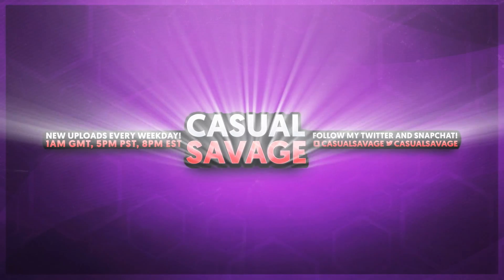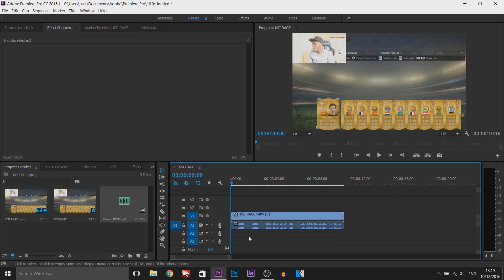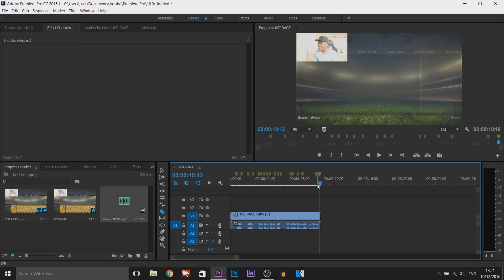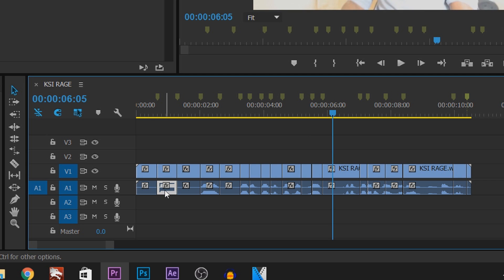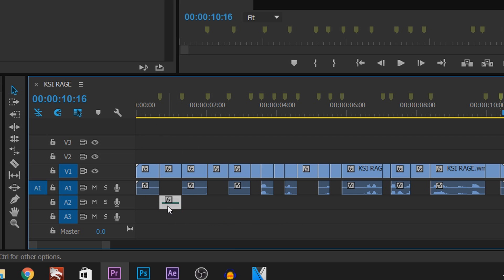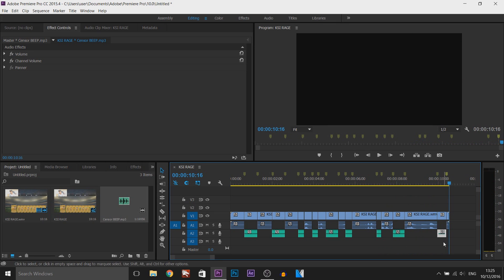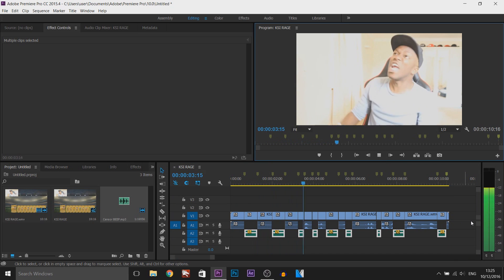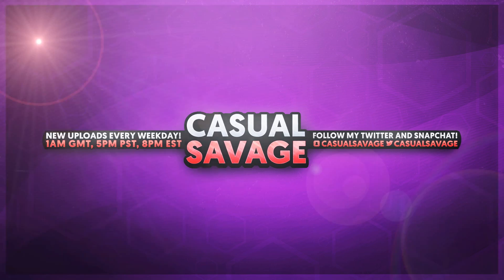How To: Censor Beep Words in Premiere Pro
How To: Censor Beep Words in Premiere Pro! In this video, I will be showing you how to add censor beep on certain words in Premiere Pro. In the video I use markers but that is optional, I personally think it will make things easier for you.